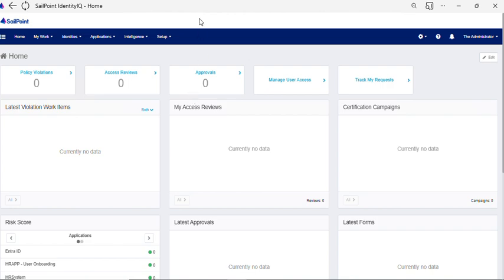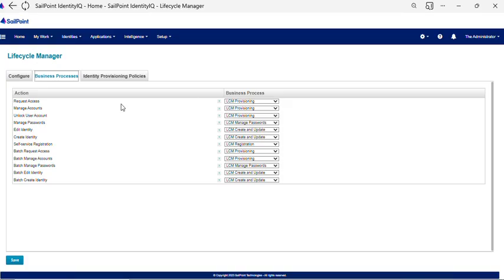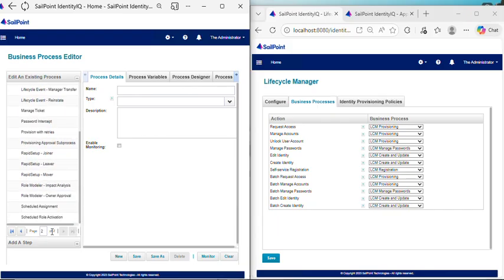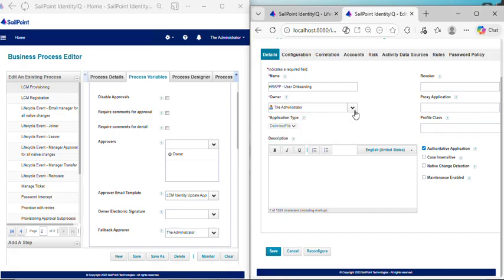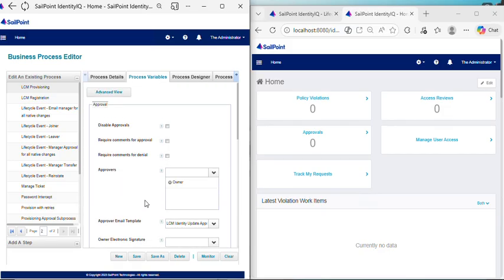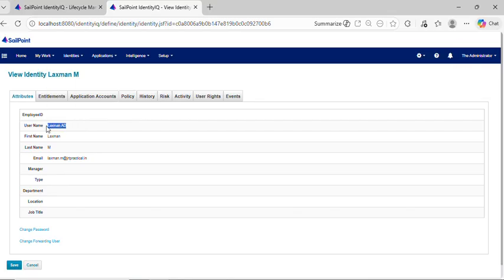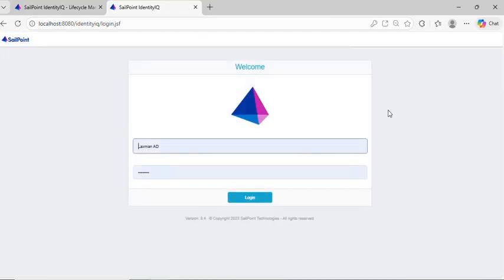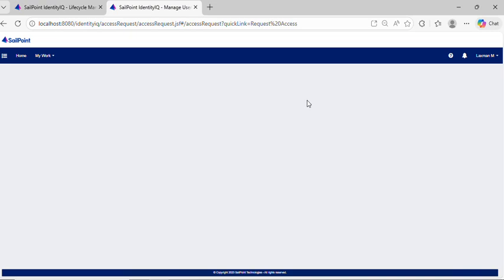SailPoint Access provisioning